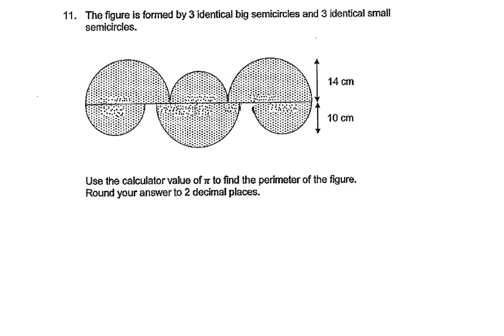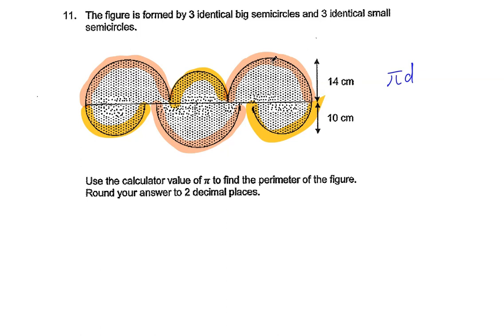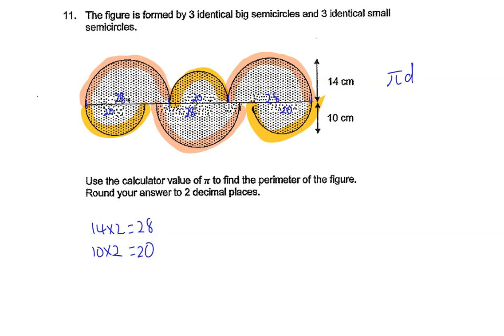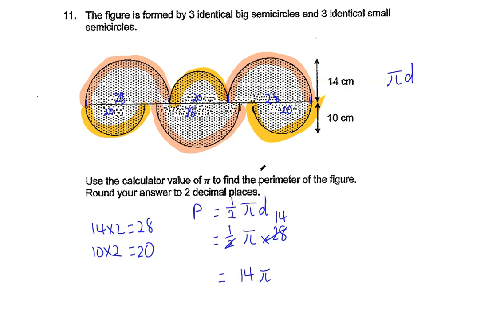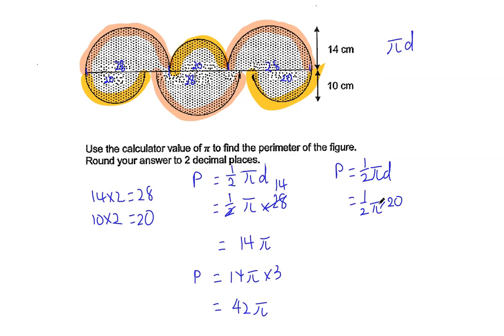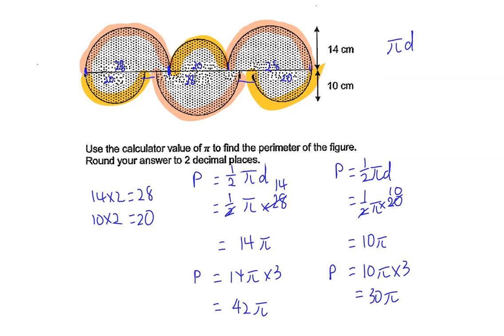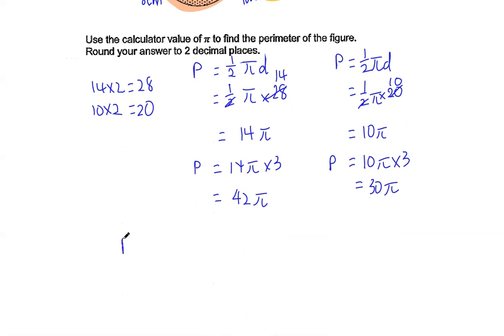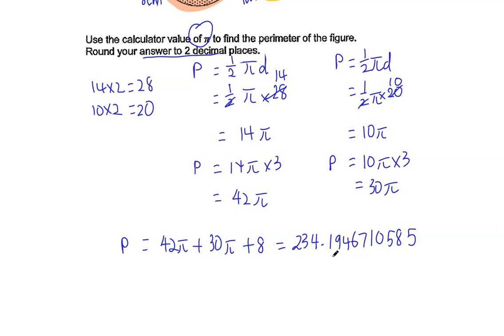PSLE Math Video 4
RGS Prelim 2020

If you like my "no-frills, fuss-free and dive straight in" style of teaching, you may want to sign up for the free course. Details below:

💯  FREE Online Course for all P5 and P6 Students
🙂  Videos categorised by Topics
🙂  Access to more than 30 video tutorials
🙂  Learn how to solve different word problems quickly and easily

Join our Facebook group for updates & support